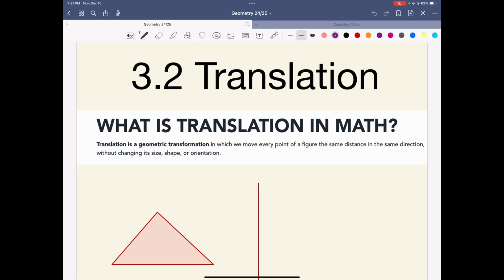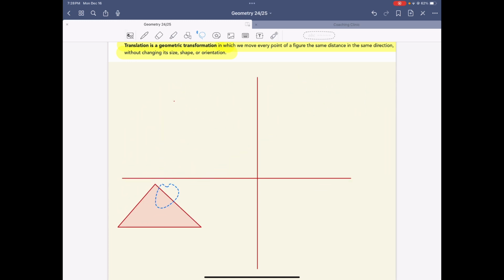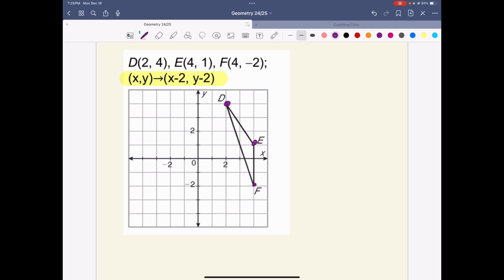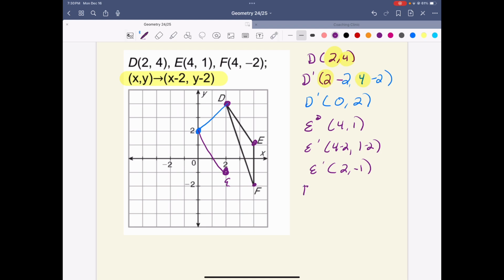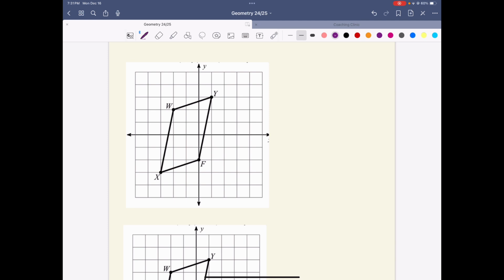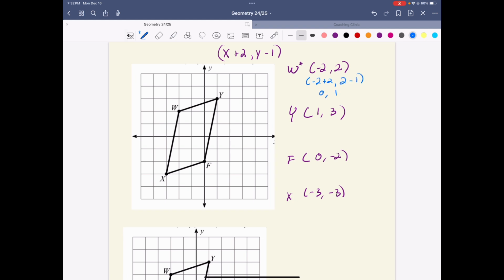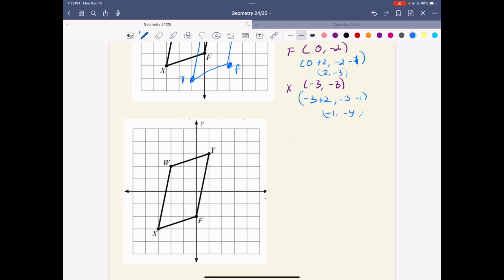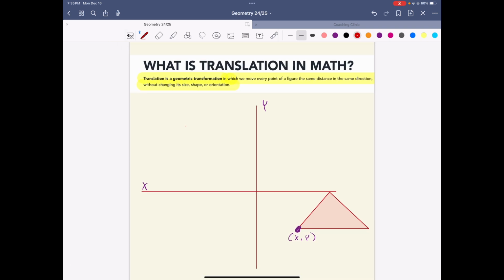Unit 3.2 Translations